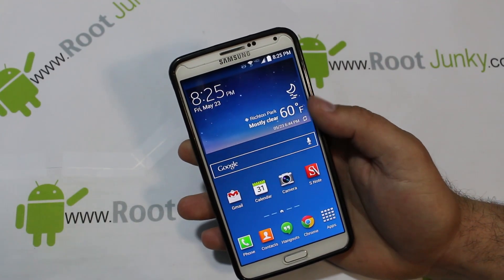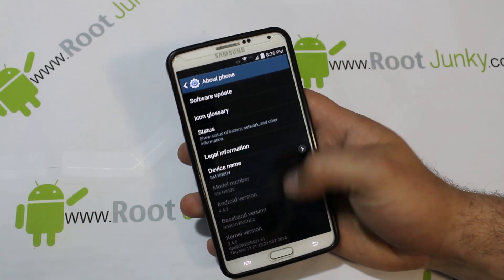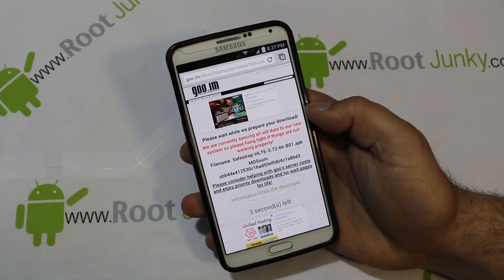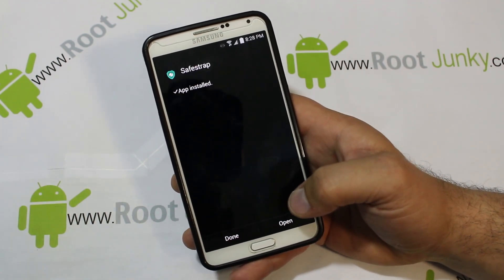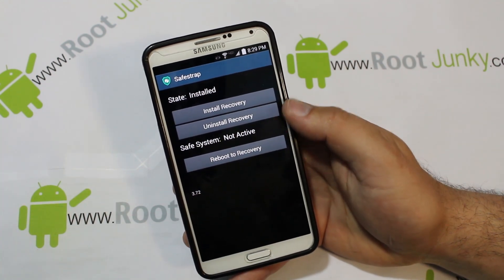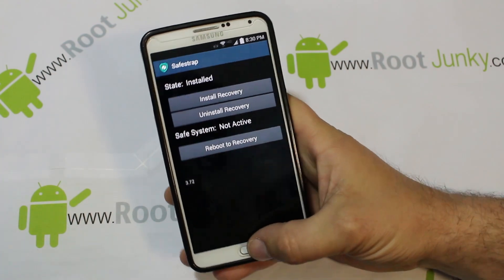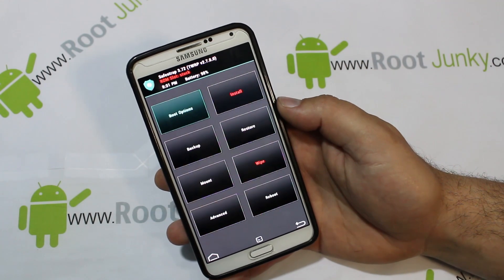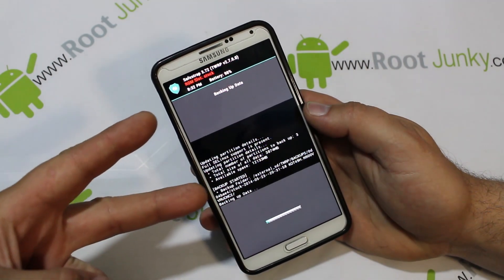Samsung Galaxy Note 3 Kitkat Safe Strap Recovery Install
How to install Safe strap recovery on the Verizon Samsung Galaxy Note 3
Must have root access.

5 Things you need to know before rooting or hacking your android device